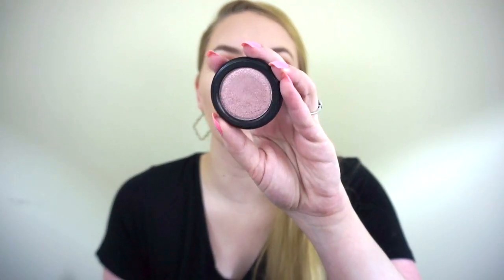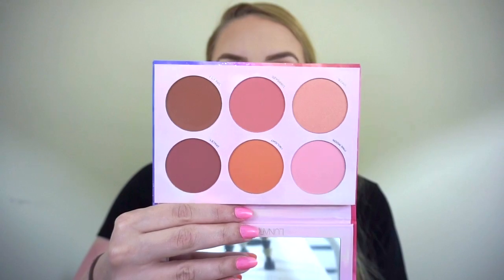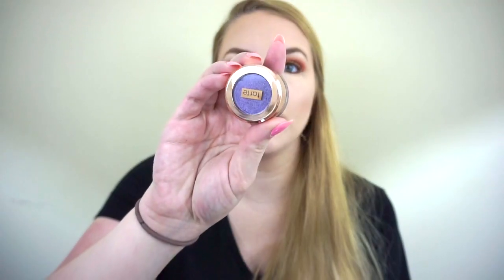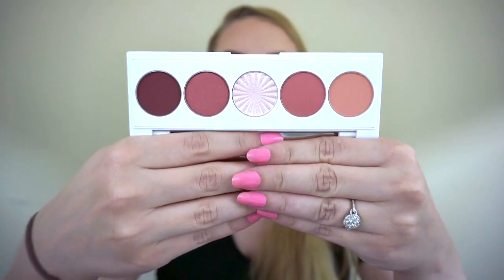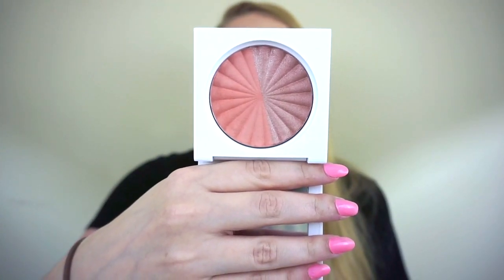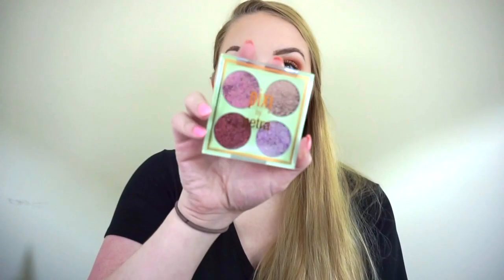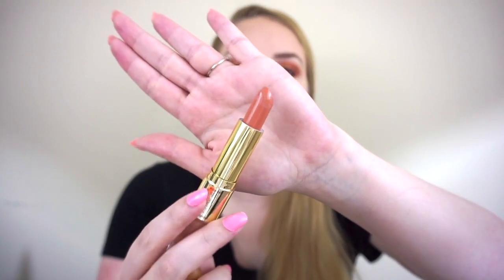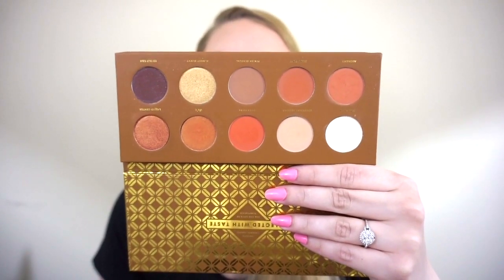June Beauty Haul 2020| How Much Did I Spend?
Products mentioned:
SEPHORA
KVD Vegan Beauty Current Crush: Creamfoil Long-Wear Eyeshadow in Crystal Rose
Smashbox Vitamin Glow Primer
Laura Mercier Caviar Stick in Amethyst 100 Point Perk

ULTA
ColourPop She's Got Solstice Palette and Exes & Ohs Palette
ColourPop Super Shock Shadow in Cheap Date
Tarte Chrome Paint Shadow Pot in Unleashed
MAC Loud & Clear Eyeshadow in Keep Still
Ulta Large Z Palette x2

OFRA
Samantha March Bronzer Duo in River
Samantha March Blush Duo in Chick Lit
Signature Palette in Sweet Dreams
Lipgloss in Pink Panther

New Beauty
Sunday Riley A+ High Dose Retinoid Serum 1oz

Walmart
L'Oreal Pure Clay Cleanser Detox & Brighter

eBay
Natasha Denona Single Shadow in Aubade

Dr. Dennis Gross
Alpha Beta Extra Strength 2 Step System

Pixi
Rose Makeup Remover Wipes
Glittery Eye Quad in Rose Bronze
H20 Skin Drink Pure Hydration Gel
Lip Lift Max Gloss in Peony Bloom

DermaE
Anti Wrinkle Cleanser
Overnight Peel
Vitamin C Renewing Moisturizer
Anti Wrinkle Eye Cream

Amanda's Gift
Buxom Full On Lip Polish in Gabbi
Tarte Tarteist Lipgloss in Cinnamon
Milani Keep It Full Nourishing Lip Plumper in Moonlight
Becca Glow Gloss in Lilac Geode
ColourPop Ultra Satin Lip in Mrs
Tarte Lip Sculptor Duo in Candid
Dose of Colors Liquid Lipstick in Date Night
Pur 4 in 1 Correcting Primer Energize & Rescue
Revlon Candid Glow Foundation in 150 Buff
CoverGirl Clean Fresh Cream Blush in Ripe Ready
Physician's Formula Organic Wear Dewy Blush Elixir in Gorgeous Peach
Morphe Blush in Spirit
Ulta Blush Duo
Buxom Eyeshadow Singles
Ofra Signature Palette in Galaxy
Dose of Colors Sassy Siennas Palette
Violet Voss Essentials Palette
Zoeva Caramel Melange Palette

What I'm Wearing:
FOUNDATION- It Cosmetics Matte CC Cream in Fair & ColourPop No Filter Foundation in Fair 15
BROWS- Benefit Goof Proof Brow Pencil in 2, NYX Micro Brow Pencil in Taupe, Benefit Gimme Brow Gel in 2
EYES- BH Cosmetics Weekend Festival Palette & Anastasia Birkin
CHEEKS- Urban Decay Afterglow Blush in Score
LIPS- L'Oreal Liquid Lipstick in I Create
NAILS- L'Oreal Acid Watermelon (LE)